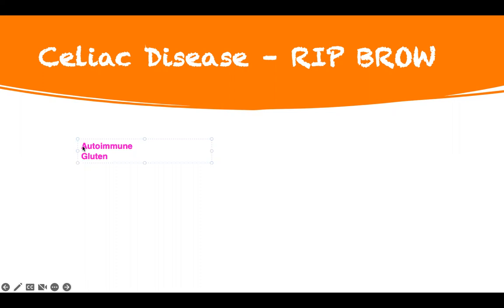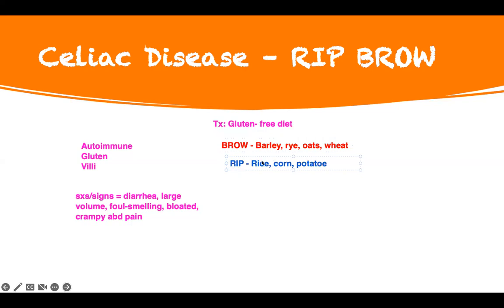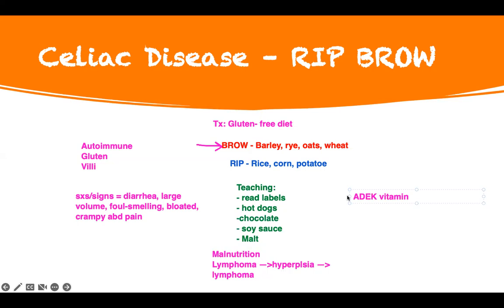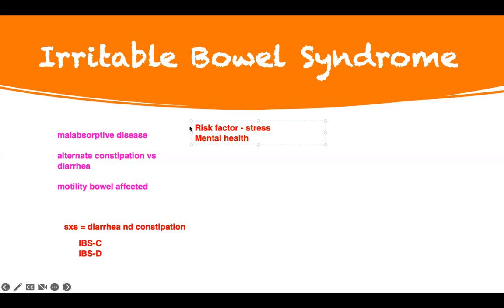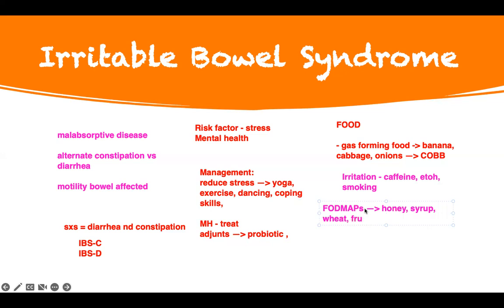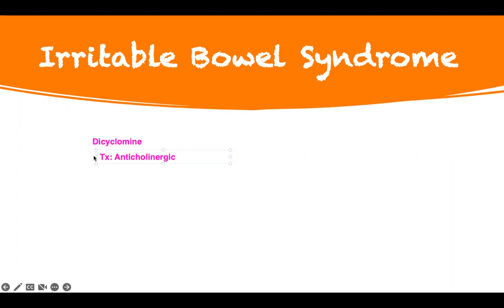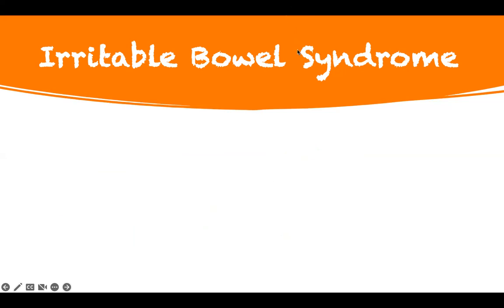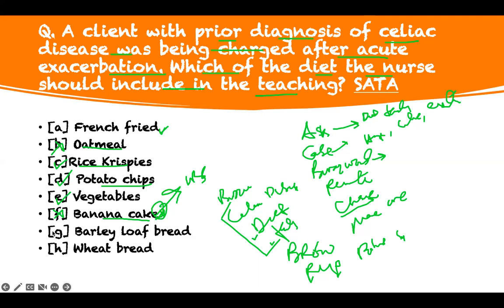NCLEX GI Disorders Review: IBS vs Celiac Disease — Nursing Signs & Key Differences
NCLEX GI Disorders Review: IBS vs Celiac Disease with Nursing Signs & Key Differences on gastrointestinal system. Perfect for nclex exam prep, nursing school students, HESI & ATI.

 Learn GI disorders like Celiac Disease and Irritable Bowel Syndrome (IBS) for the NCLEX? This high-yield NCLEX review breaks down the must-know signs, symptoms, pathophysiology, and nursing interventions for two commonly tested gastrointestinal conditions. We also include NCLEX-style practice questions with rationales to help you apply what you've learned and boost your confidence on test day.

In this video, you'll learn:
The difference between Celiac Disease and IBS
NCLEX priority symptoms and red flags
Celiac symptoms and dietary therapy
Dietary restrictions and nursing care plans
GI-focused practice questions with detailed explanations

Perfect for nursing students prepping for the NCLEX-RN or NCLEX-PN and future registered nurse rn candidates.

Timestamp:
00:00 ibs vs celiac disease
00:36 Celiac disease & pathophysiology
02:29 Celiac disease signs and symptoms
03:38 Management ad treatment of celiac disease | Diet teaching
06:28 Nursing teaching and diet instructions
08:42 Malabsorption, Iron deficiency, Vit ADEK, and lymphoma complication
11:34 IBS nclex & signs/symptoms
13:14 ibs-c vs ibs-d
14:47 Management of IBS nursing
17:00 ibs vs celiac disease management
18:00 IBS diet teaching
23:00 Dicyclomine for IBS - GI pharmacology & contraindications
27:43 nclex practice questions | SATA

Why it Matters:
This GI practice review video with Questions focuses on Gastrointestinal disorder - GI known as celiac and IBS. Celiac Disease & Irritable Bowel Syndrome is a topic that is sure to fascinate NCLEX students and test-takers alike. In this video, I'll give you a review practice and share with you the key features that make this topic a NCLEX Board favorite. By the end of this video, you'll be confident to avoid any traps about these two diagnosis in your exams. Make sure to watch until the end, as we'll reveal our NCLEX Board favorite study tip! This nclex gi review is a must see. We will have practice questions